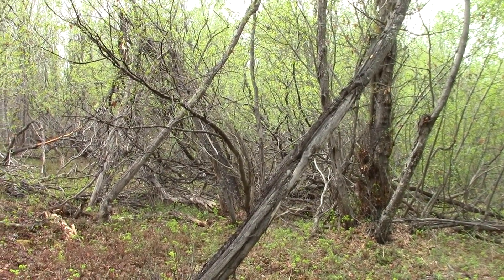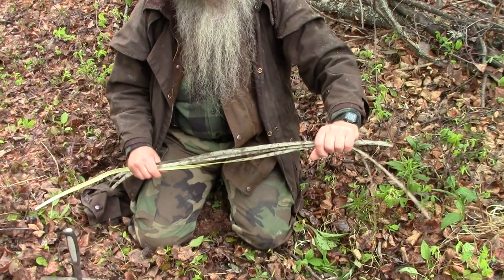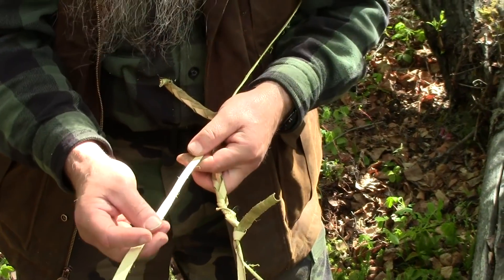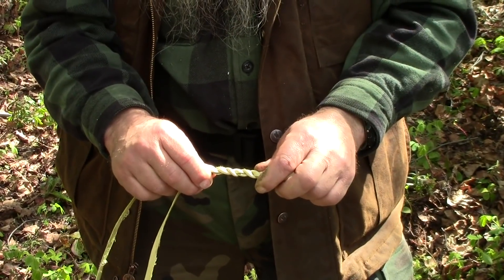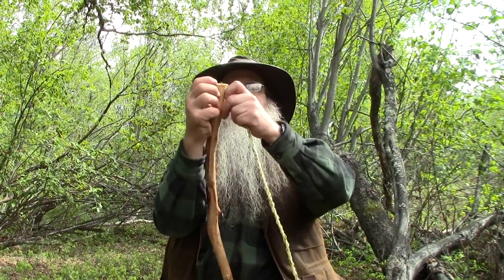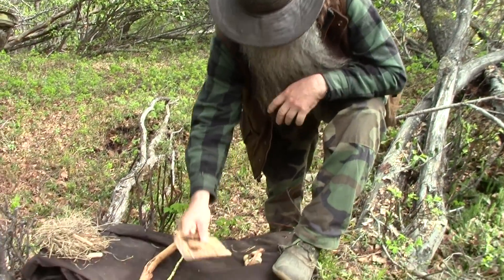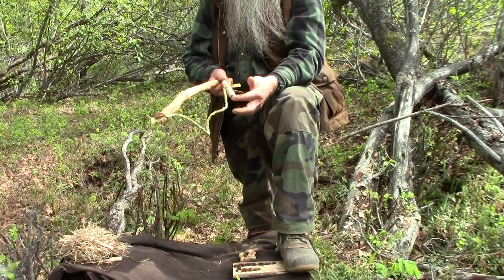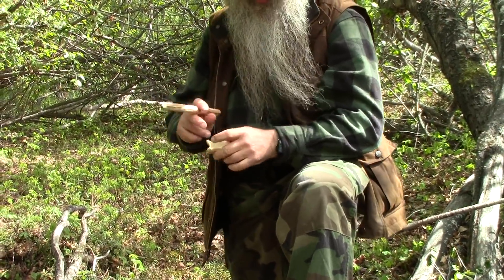Survival Friction Fire Natural Cordage Secrets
Learn in this video HOW to use natural cordage for friction fire.  Learn different ways of using natural cordage for friction fire.  Learn a few survival type alternatives to natural cordage for friction fire.  Is bow and drill friction fire really practical in the least for survival purposes?   Absolutely.  For the person who knows how to use friction fire and who knows the secrets of using natural cordage with friction fire, all one needs is a knife and they can make fire.  That is quite empowering to not just hope but *know* you can make fire in just about any wilderness survival situation.